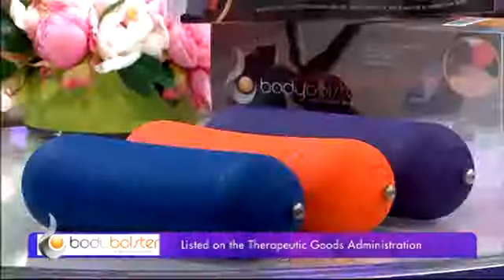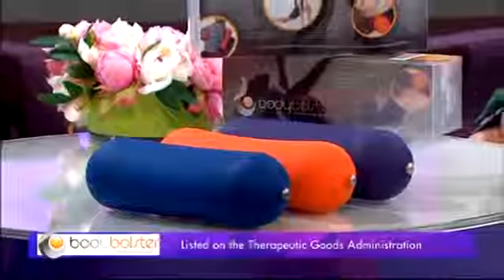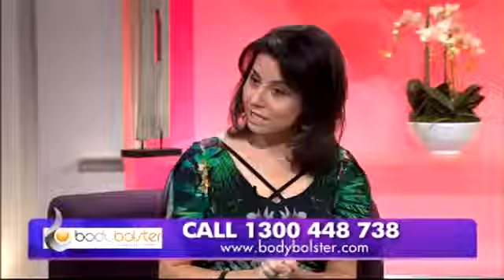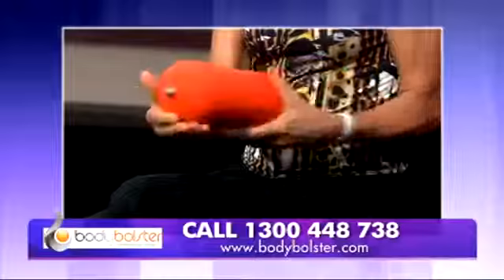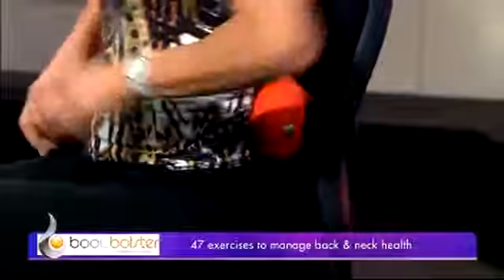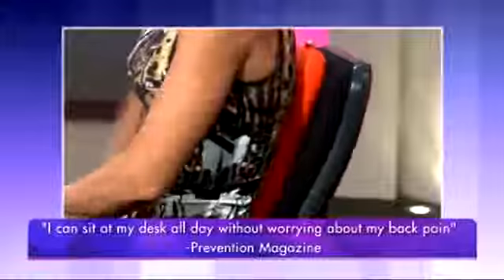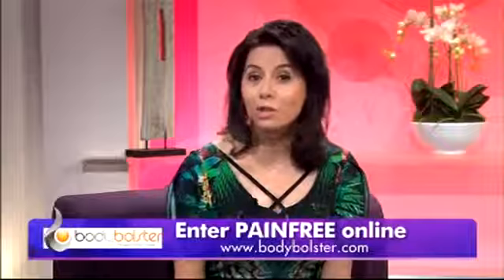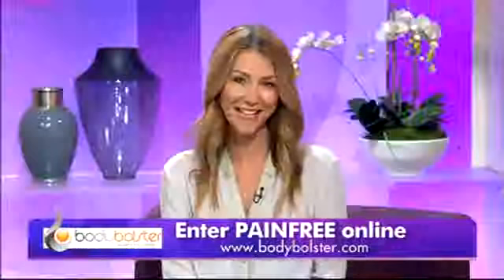Bodyboster on mornings with JAYNIE SEAL